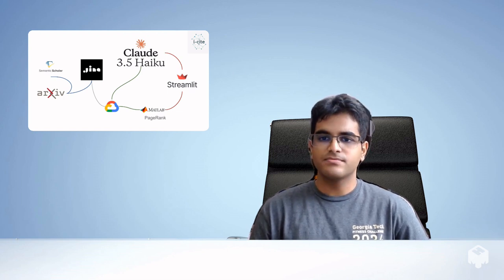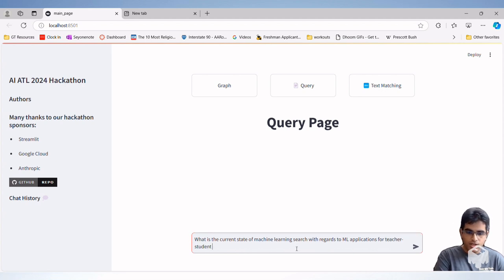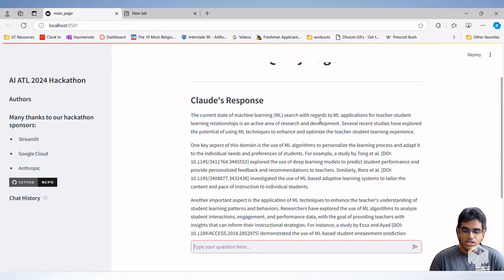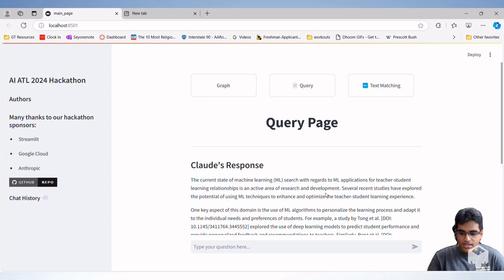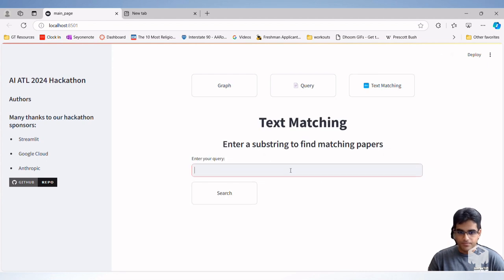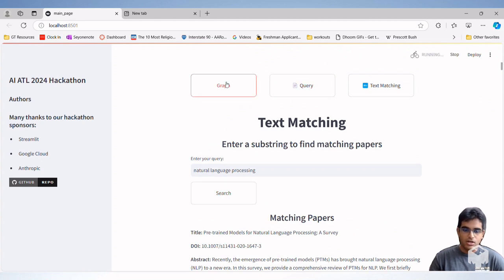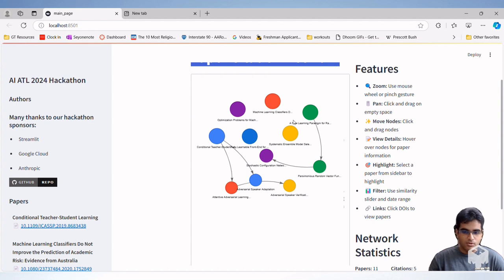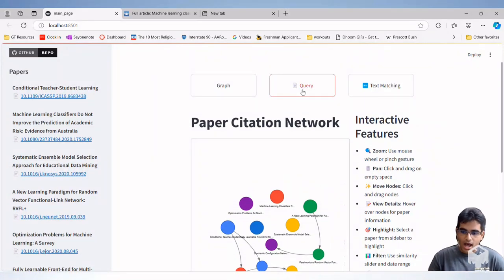I Cite Demo